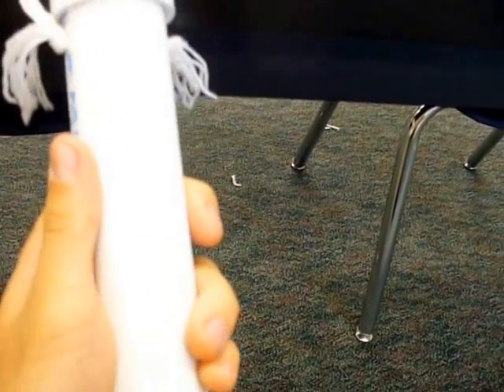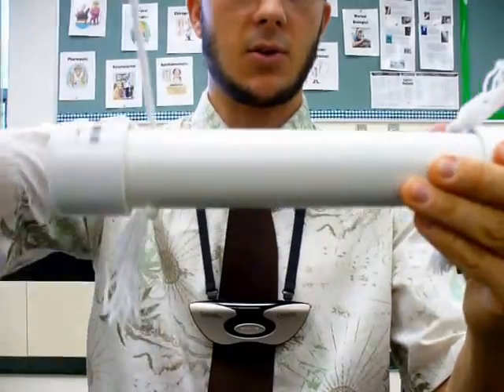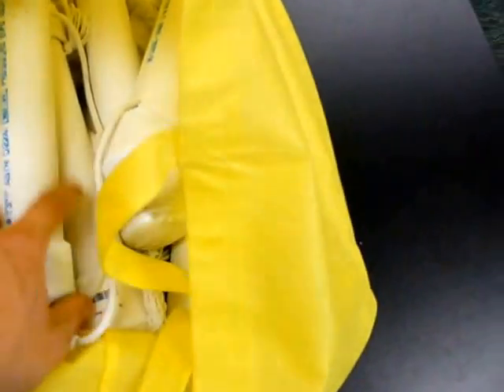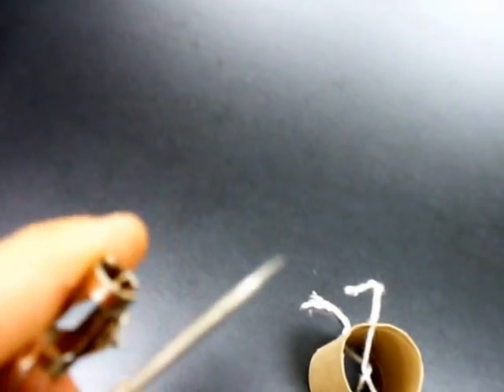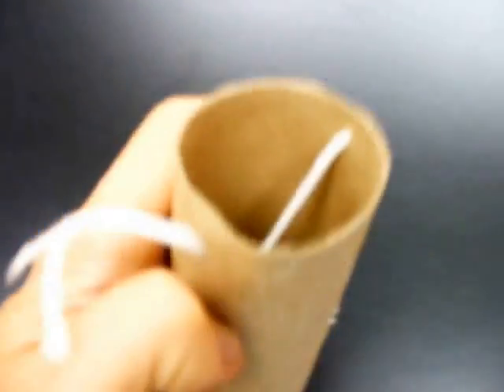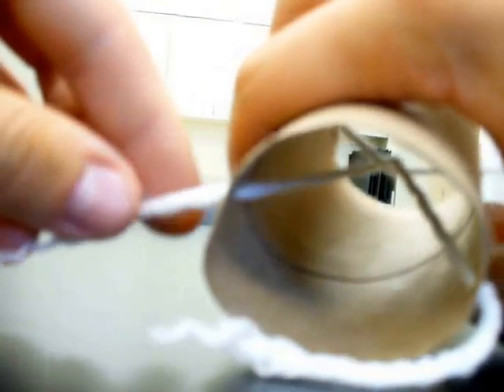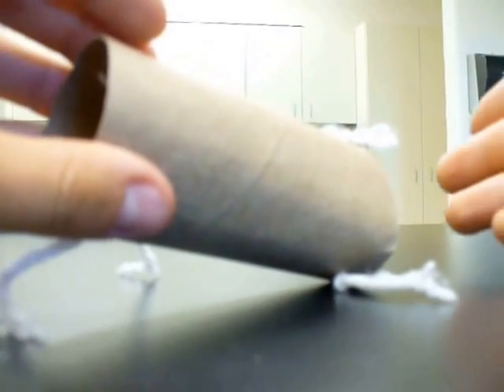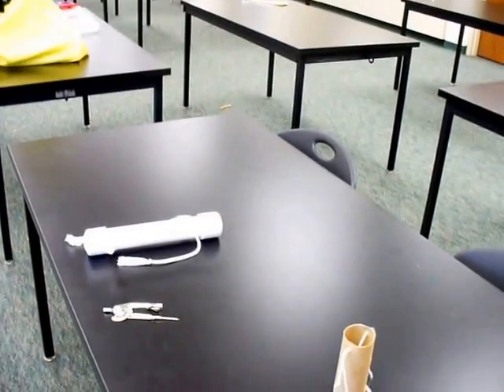Mystery Tubes for Classroom Science Inquiry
Here I show you some materials I used for a lesson on the nature of science, with an inquiry  emphasis.  Watch how it behaves, and you'll immediately be confused.  The white tube is PVC with twisted ropes in the center, and the resulting observations upon pulling the ropes are at first contradictory.

Students observed the tubes, developed hypotheses about the internal workings, and later tested their hypotheses by building a small model, which worked like an experiment.  This was an astonishingly successful introduction to the nature of science and science skills.  Sorry the last two seconds are cut off!